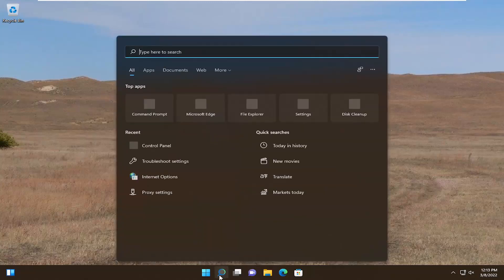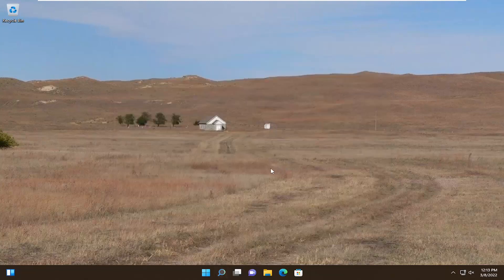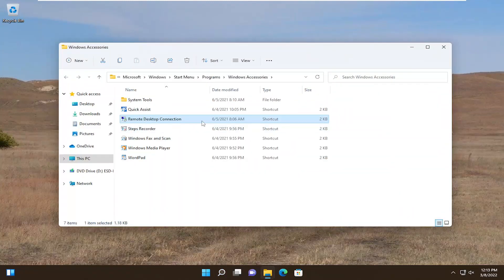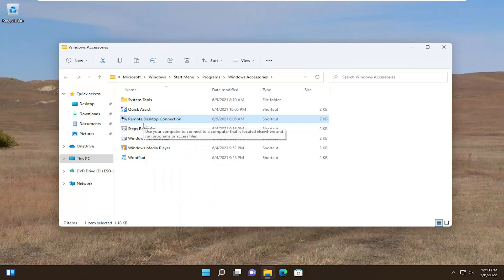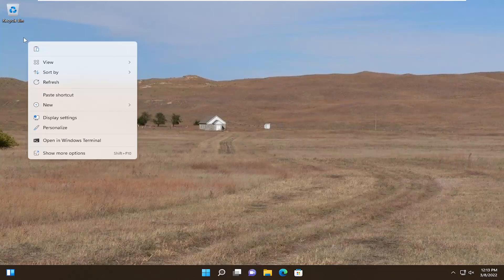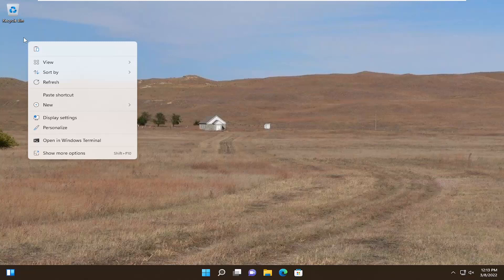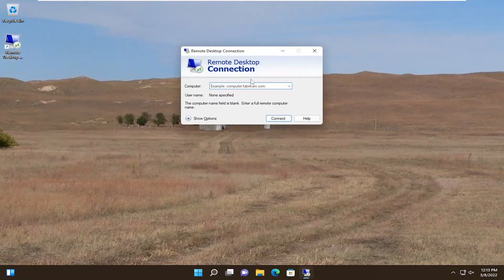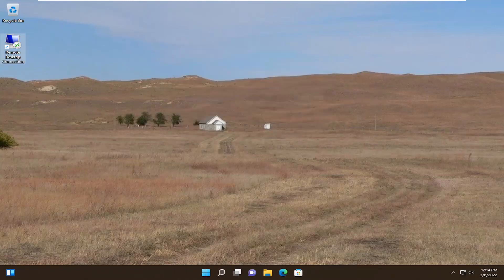How to Create a Remote Desktop Connection Shortcuts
In this tutorial, we will see how to create a desktop shortcut to open the Remote Desktop Connection in Windows 11/10/8/7. The Remote Desktop Connection Protocol in Windows provides a graphical interface to the user, when he connects his or her computer to another computer over a network connection, using the Remote Desktop Connection client software.

Issues addressed in this tutorial:
create remote desktop connection shortcut
how to create remote desktop connection shortcut
how to create remote desktop connection shortcut in windows 11
create remote desktop application shortcut
create remote desktop connection
create RDP shortcut to application
create a remote desktop connection shortcut
how to create a remote desktop connection shortcut
how to create a remote desktop connection shortcut windows 11